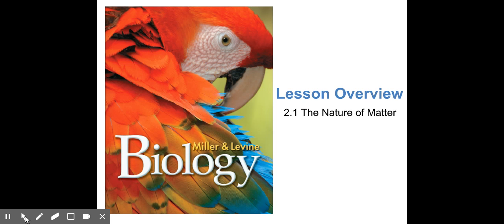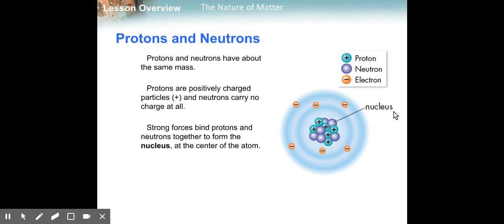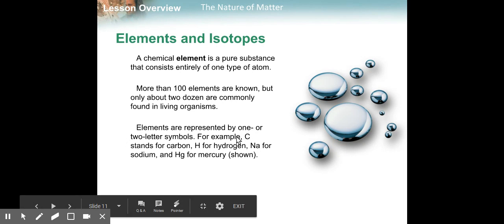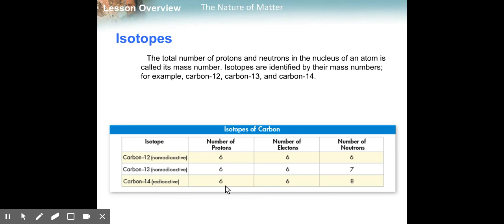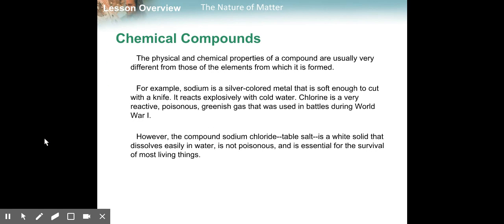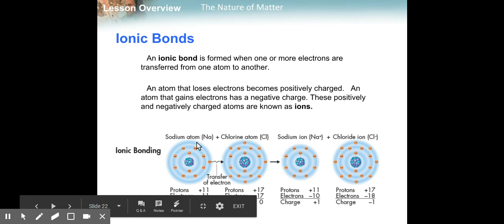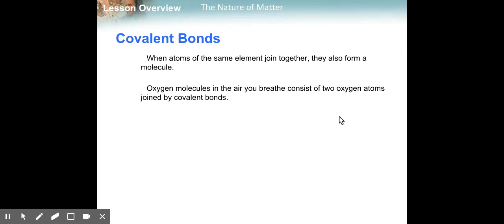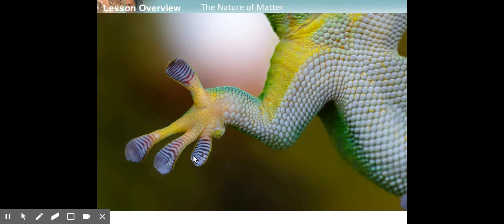Sep 7, 2017 11:30 AM